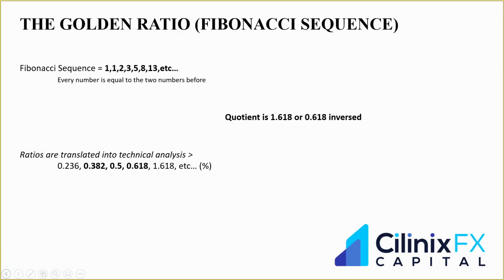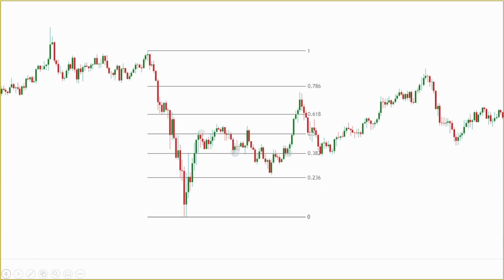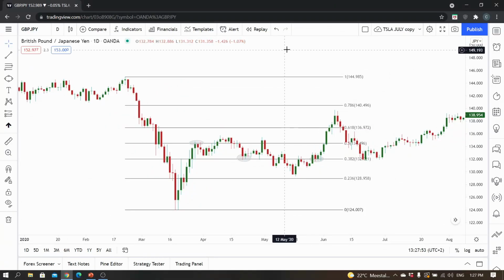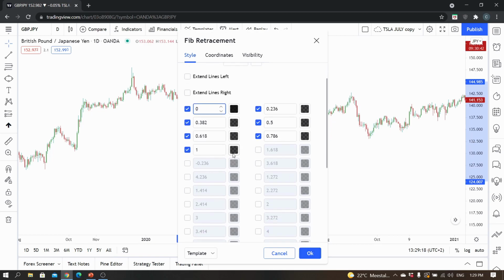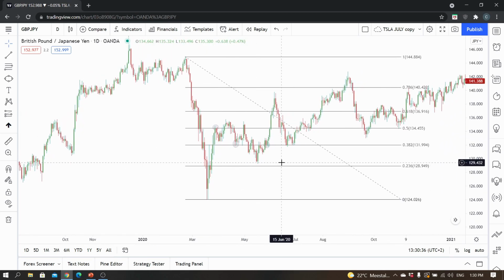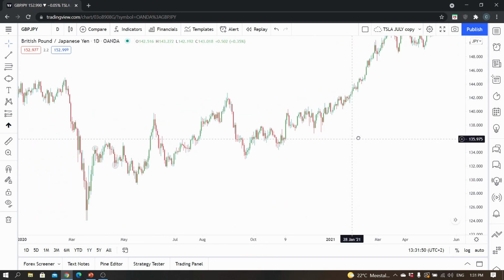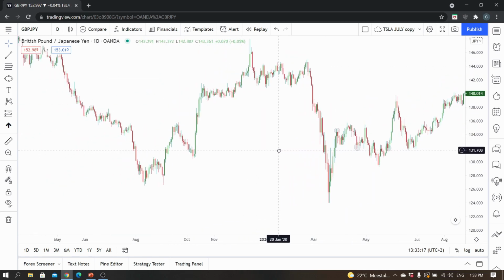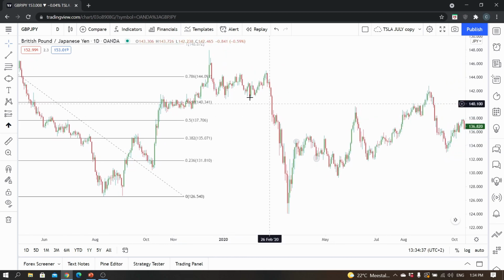Understanding Fibonacci Retracement (Technical Analysis)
Fibonacci Retracement is used by many traders while trading in the financial markets. It is a technical tool used to analyse crypto, forex , stocks and commodities. In this video, I explained where it comes from and how you can use it for yourself.